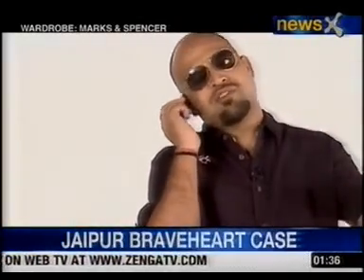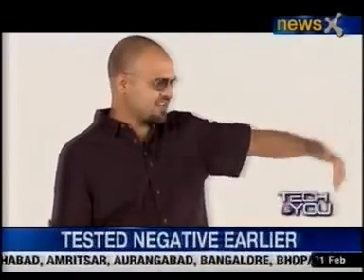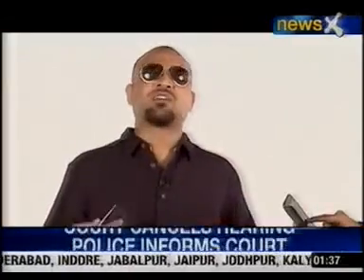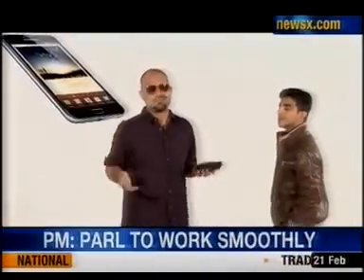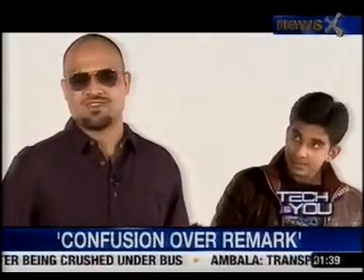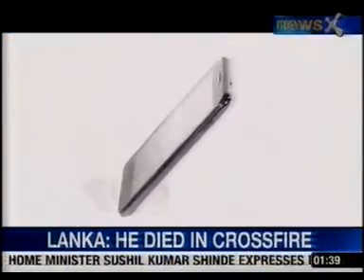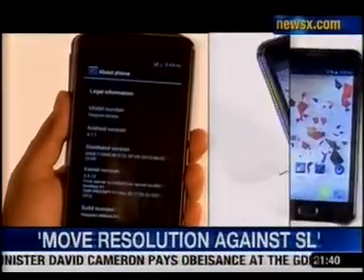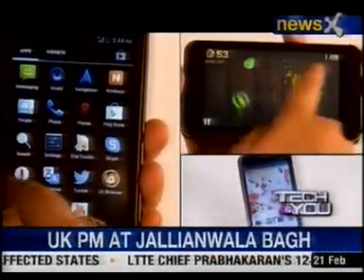Magicon (M Note) Review in News X dated 16 February' 2013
Review of Magicon (M Note)